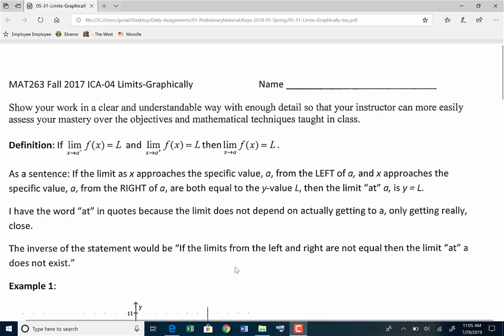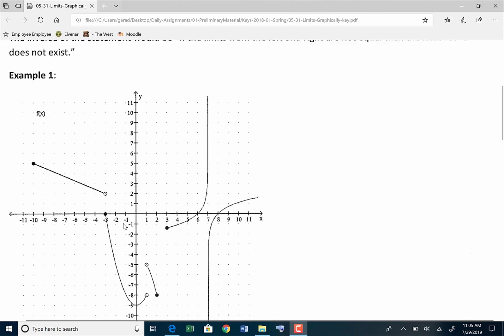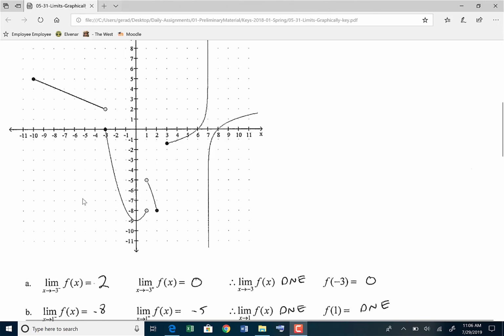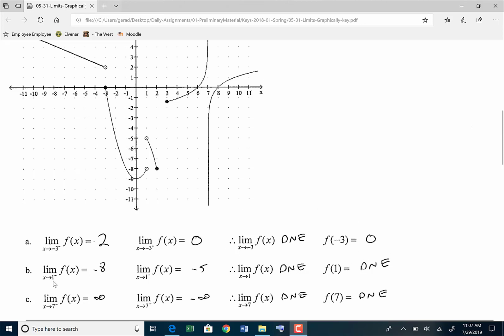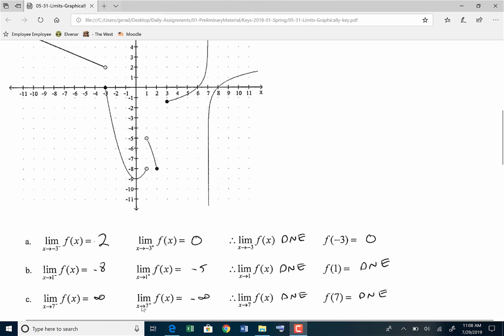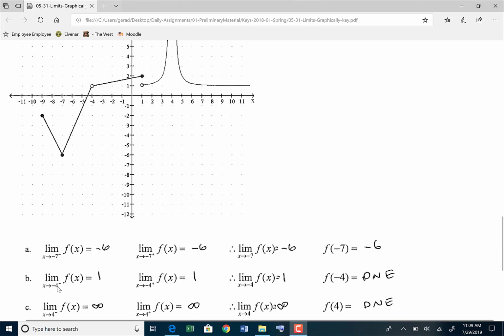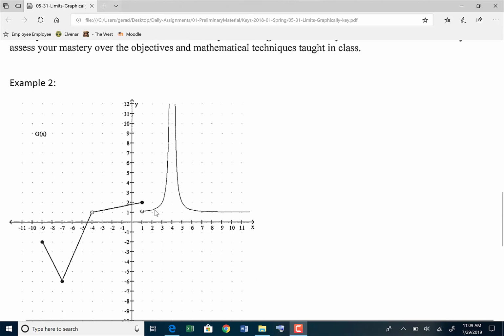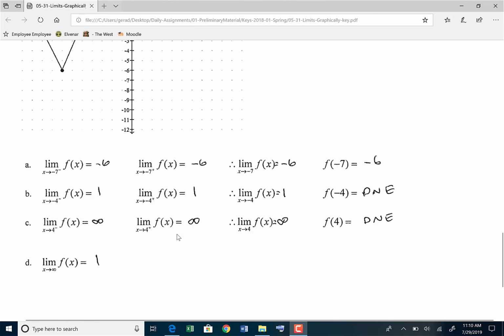ICA-05-limitsGraphically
Table of Contents:

00:00 - example 1
03:20 - example 2